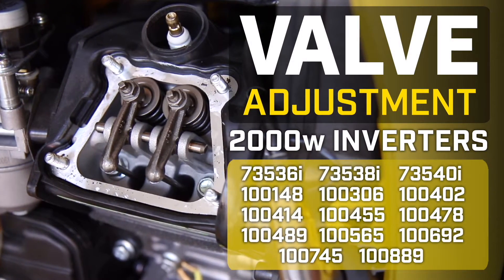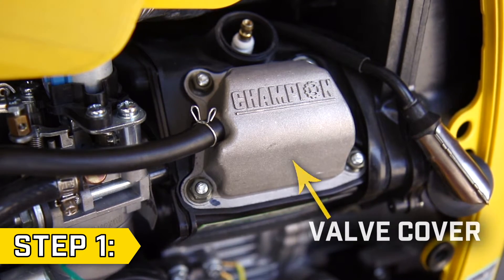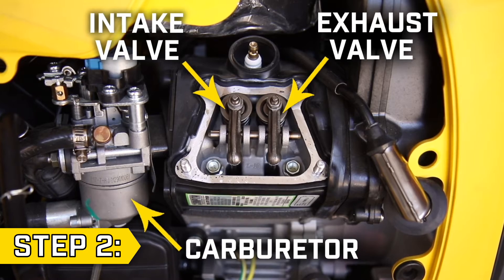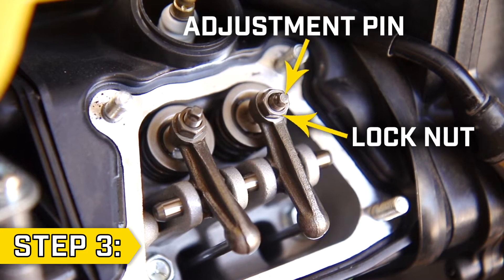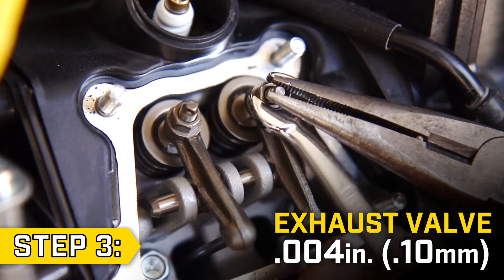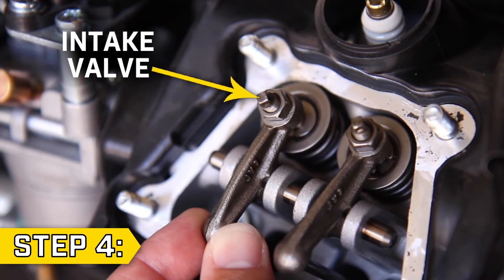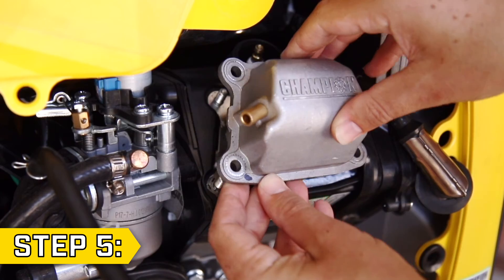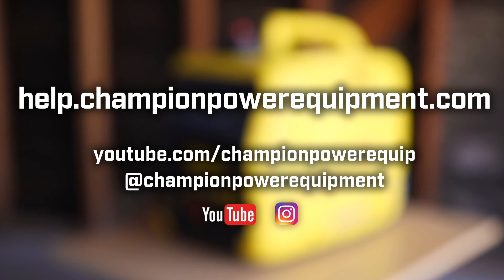Valve Adjustment (2000-Watt Inverters)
instructional video for performing the valve adjustments for models 73536i, 73538i, 73540i, 100148, 100306, 100402, 100414, 100455, 100478, 100489, 100565, 100692, 100745, and 100889.